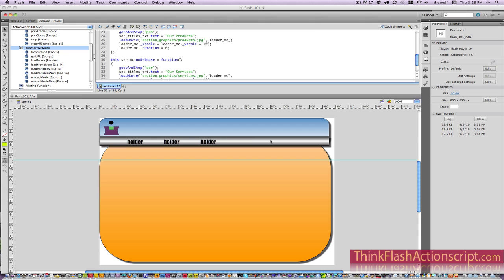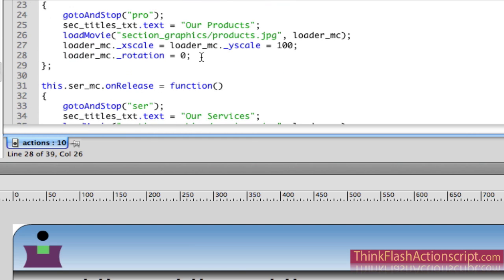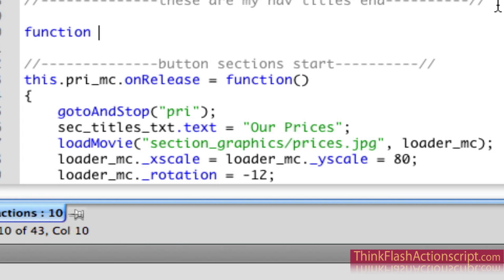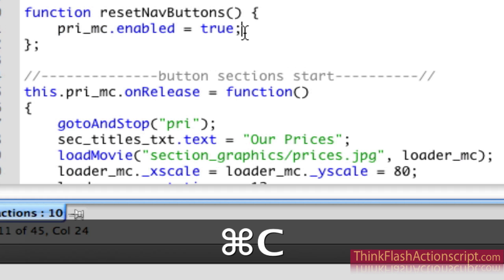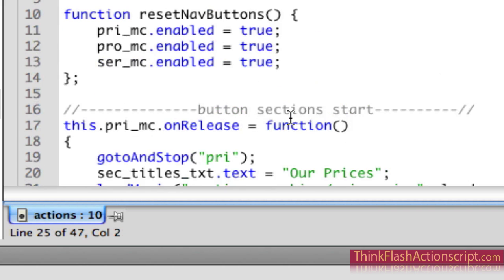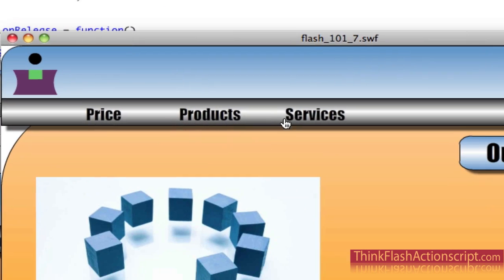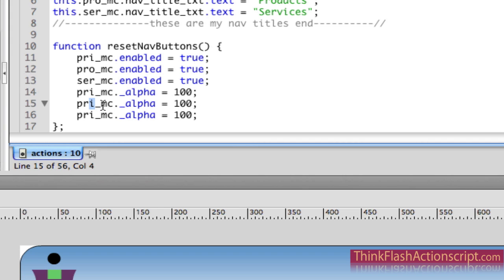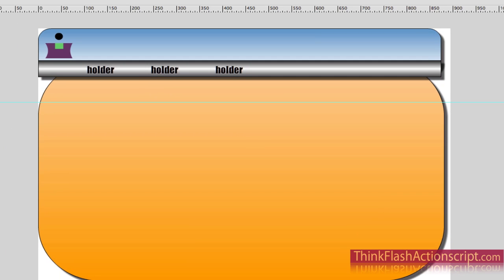Flash CS5 Animation & Actionscript 2 power user tips tutorial part 6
Learn to build a flash website with dynamic actionscript 2.0 from scratch using my time-tested flash animation method. These are time-tested power user techniques that will make you money. Flash training classes NYC manhattan thinkflashactionscript.com